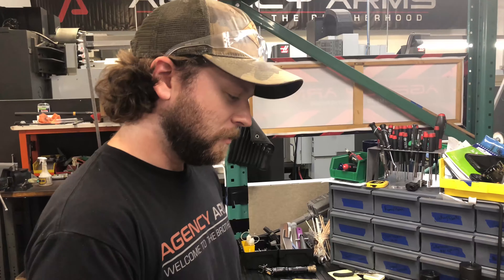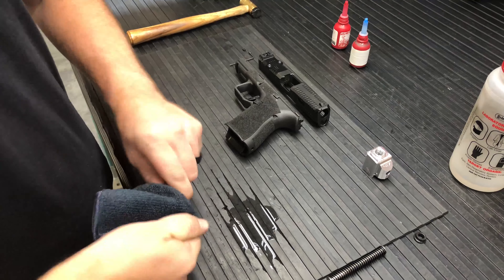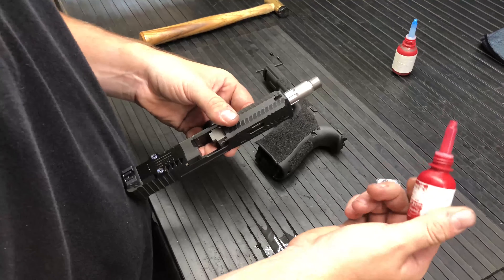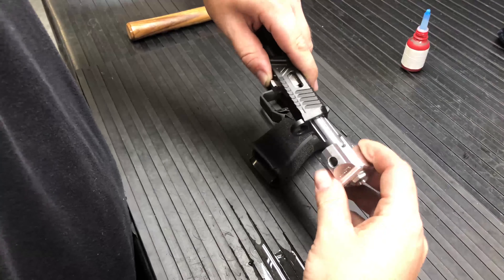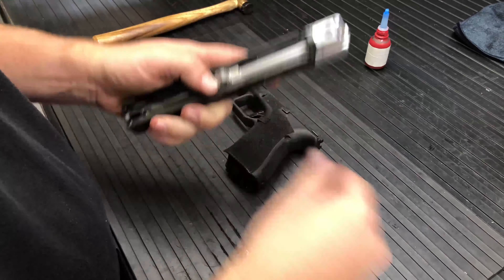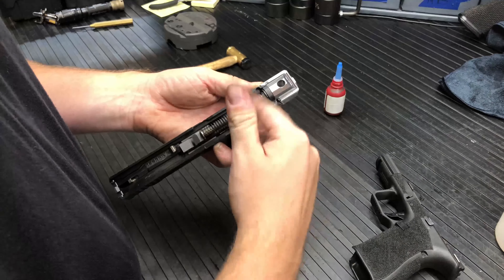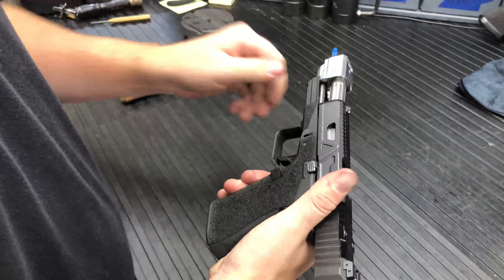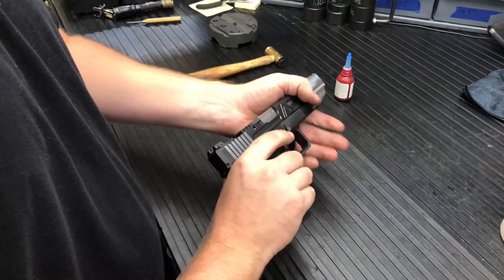Comp Installation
Instructions to install your Agency Arms compensators